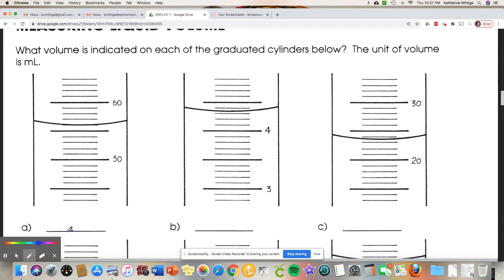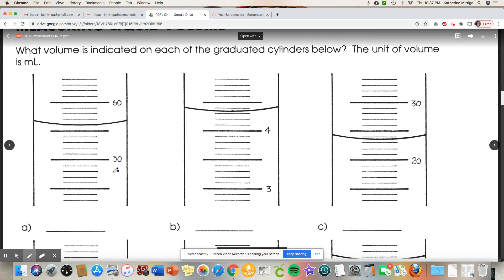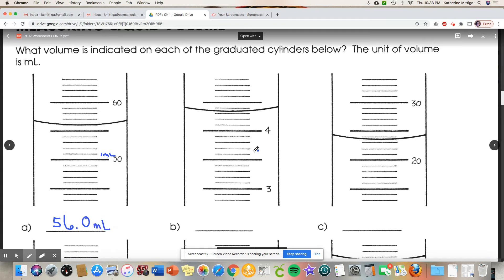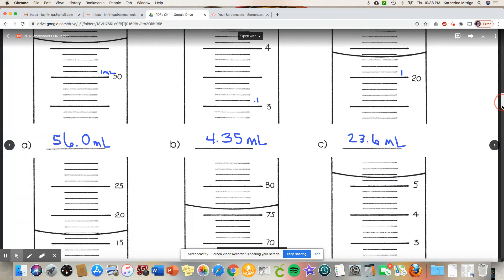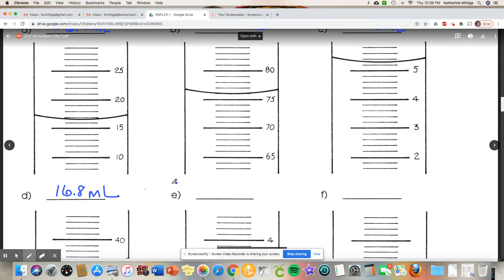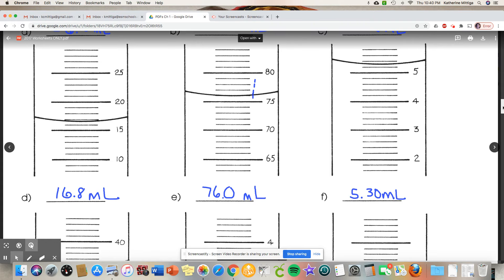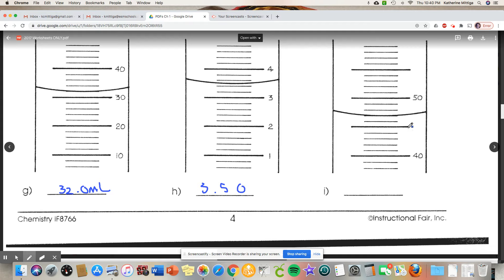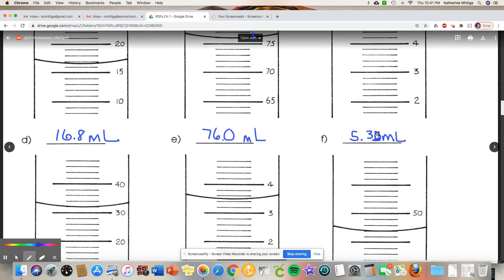Measuring Liquid Volume Walkthrough